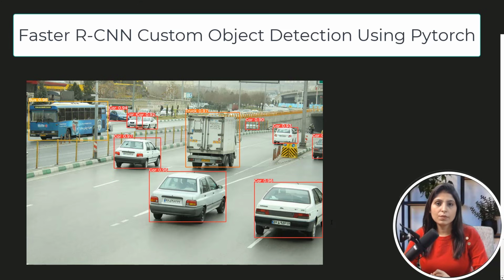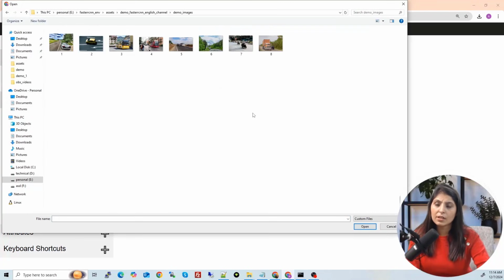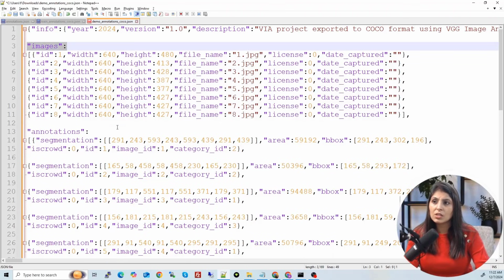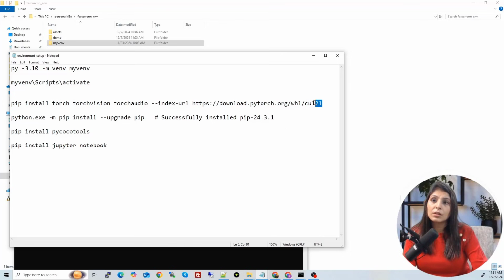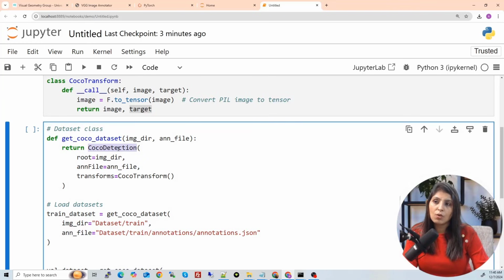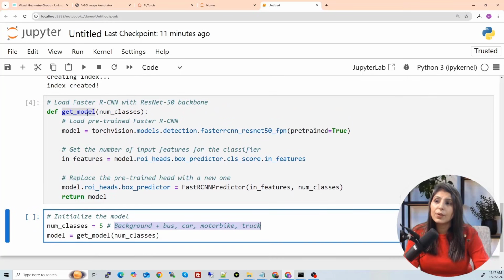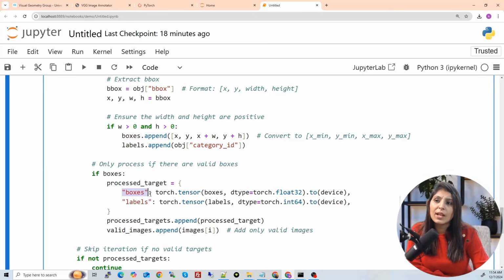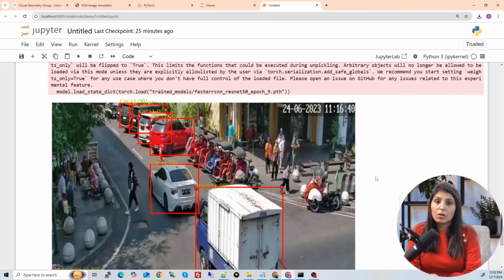Faster R-CNN on custom dataset Using Pytorch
Step-by-Step Guide: Creating, Training, and Inference with Faster R-CNN on a Custom Dataset

In this video, I walk you through the entire process of using Faster R-CNN, one of the most popular object detection models:
1️⃣ Dataset Preparation: Learn how to create and structure a dataset in the COCO format, including images and annotations.
2️⃣ Model Training: Follow along as we train a Faster R-CNN model with a ResNet-50 FPN backbone on a custom dataset containing classes like chairs, tables, and humans.
3️⃣ Inference: See the trained model in action as we perform object detection on new images.

This tutorial is perfect for beginners and professionals who want a practical, hands-on guide to building robust object detection models using Faster R-CNN.

🔗 What You'll Learn:
1- How to annotate and prepare data for Faster R-CNN
2- Training on a custom dataset using a pre-trained backbone
3- Evaluating and testing the trained model on unseen data